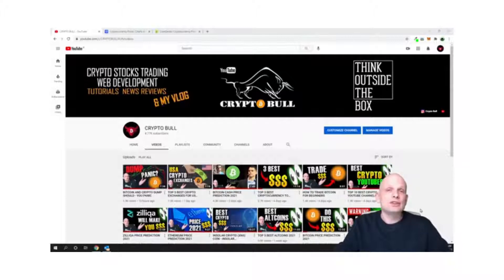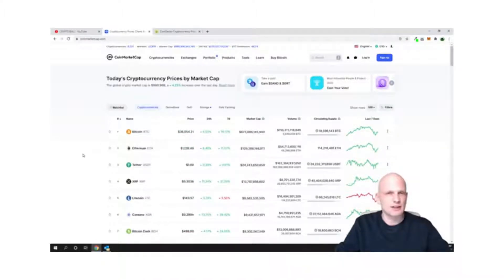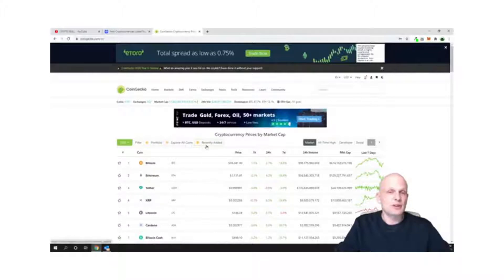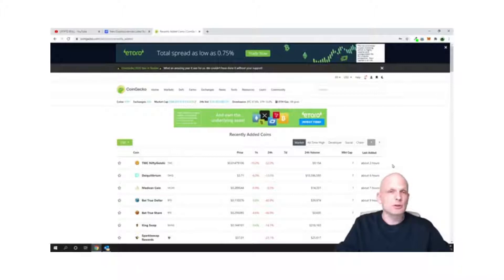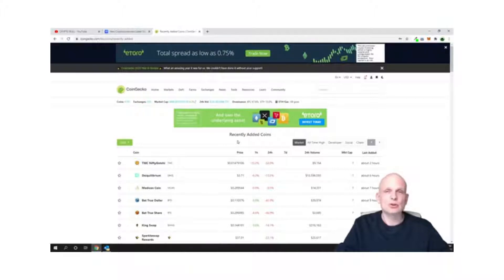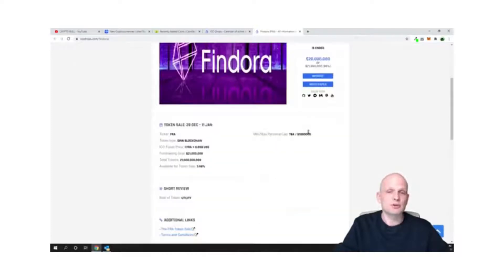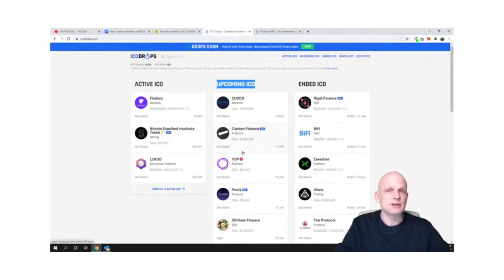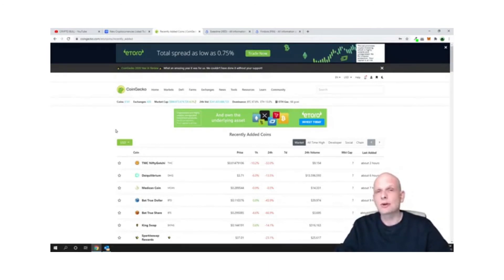How to find new token using CMC, CG and ICOdrops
HOW TO FIND NEW CRYPTO COINS/PROJECTS
2 best ways how to find just released crypto coins and future crypto projects.

Credit to : Crypto Bull